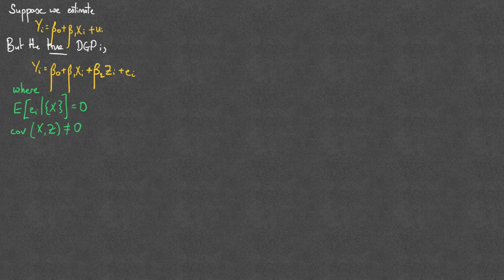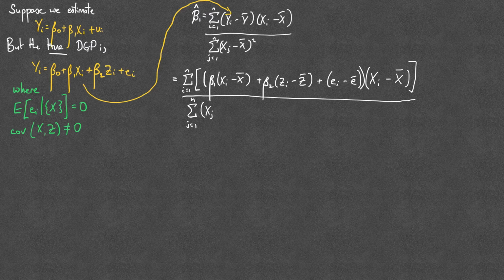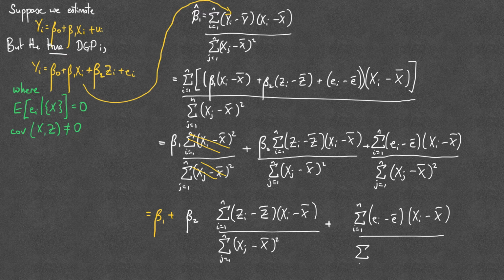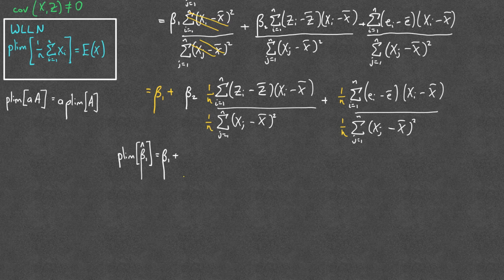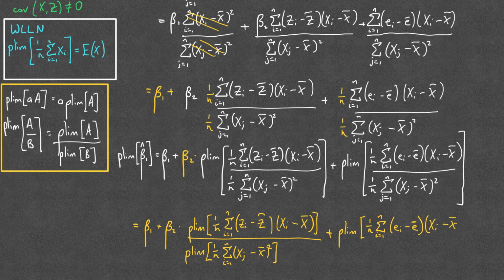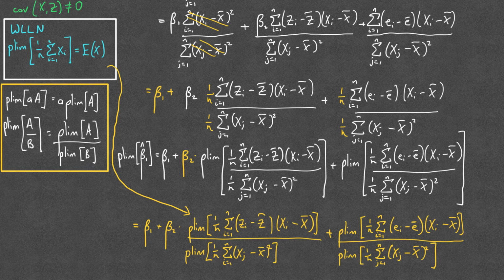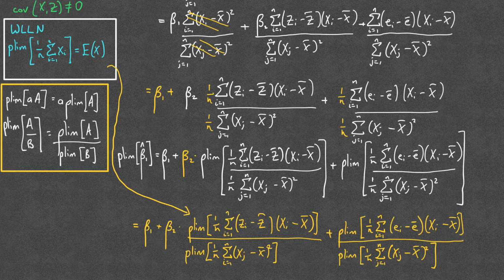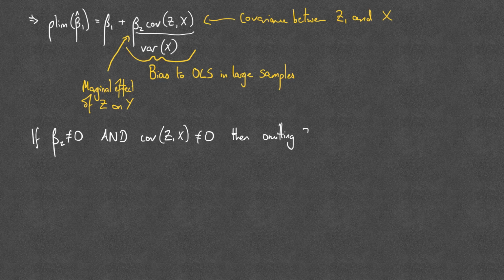Slightly more complicated explanation of OV bias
This video walks through a proof that if you omit a variable Z from an OLS regression that is a determinant of the dependent variable, and is correlated with the included explanatory variable, then its omission causes the estimator to be inconsistent.